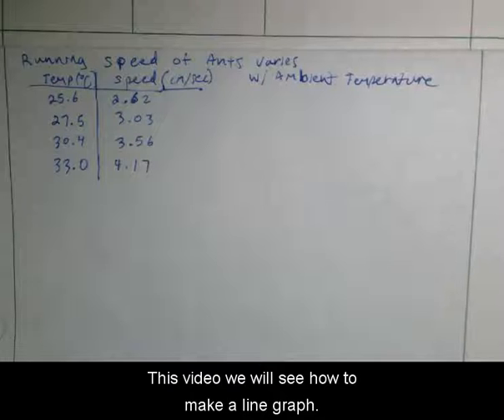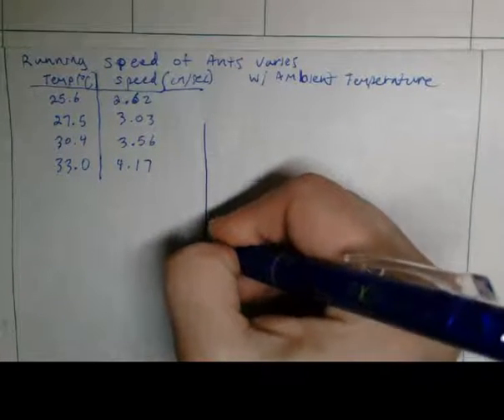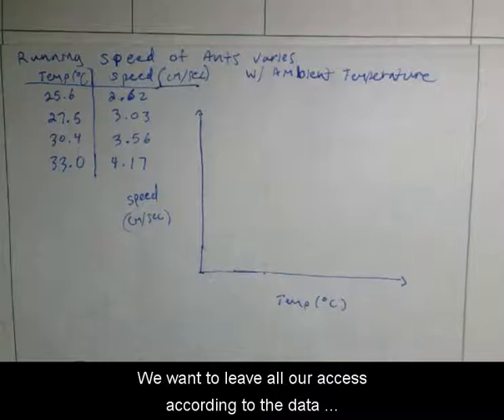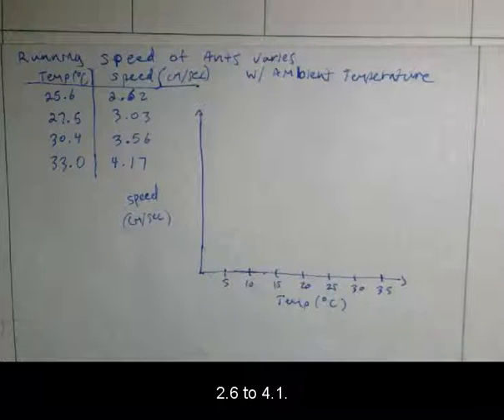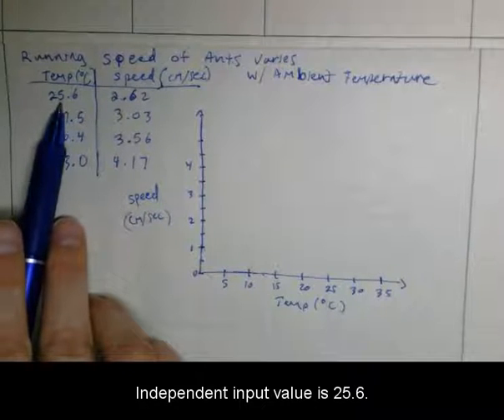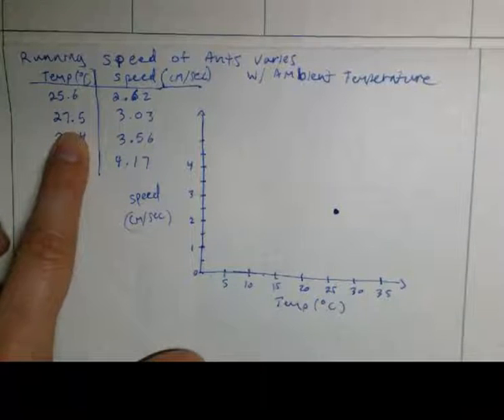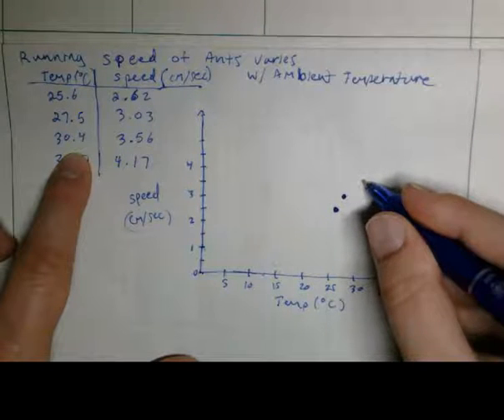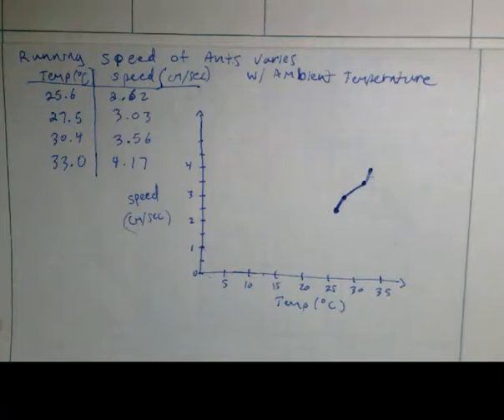Plotting a Line Graph Example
This video shows how to make a scatterplot and line graph with a table of data. The application involves the speed of ants at different ambient temperatures.